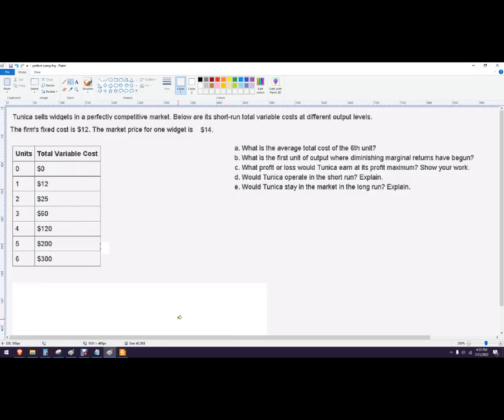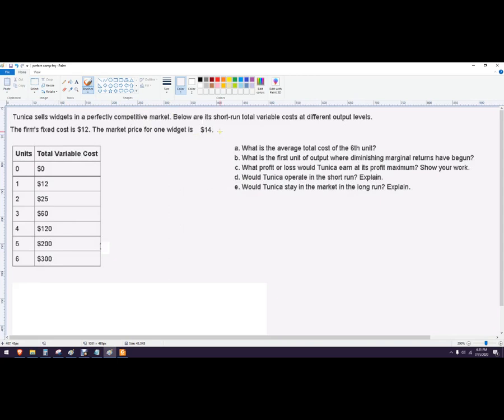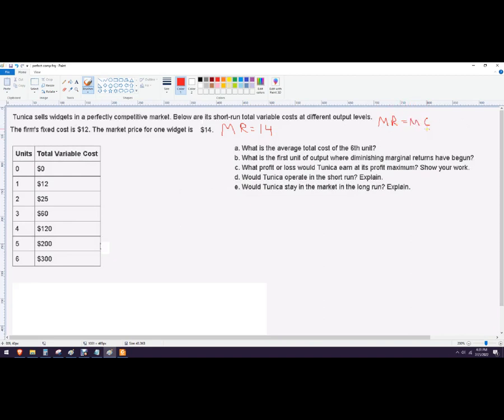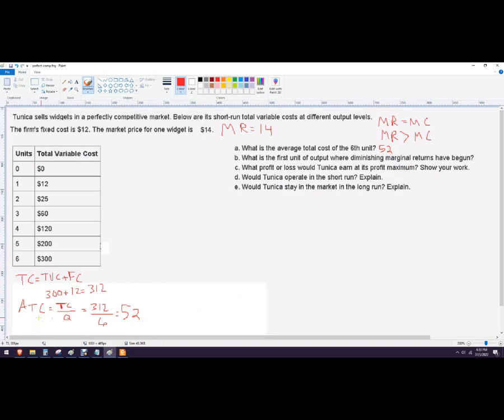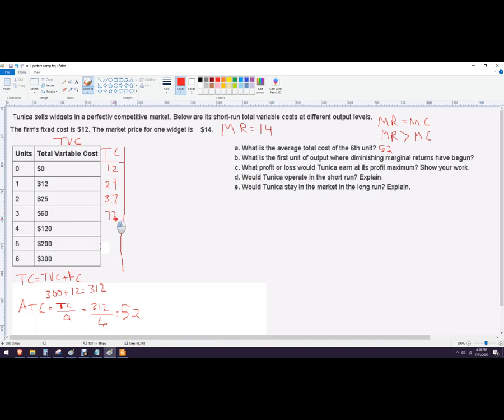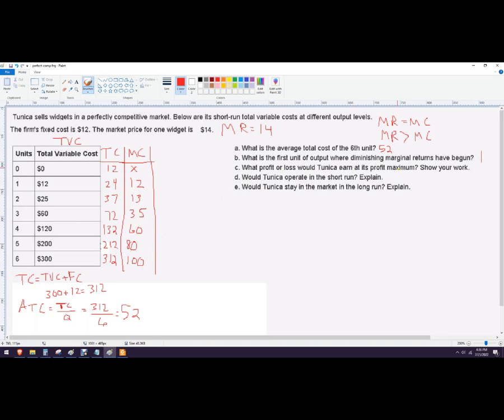Example Unit 3 FRQ AP Microeconomics cost table shut down rule and profit maximization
Problem prompt:

Tunica sells widgets in a perfectly competitive market. Below are its short-run total variable costs at different output levels. The firm's fixed cost is $12. The market price for one widget is $14.